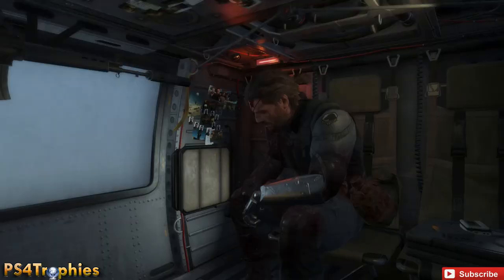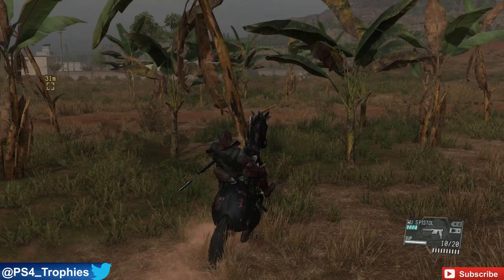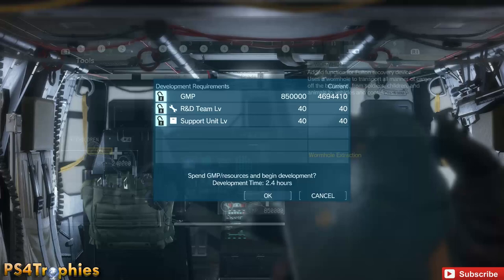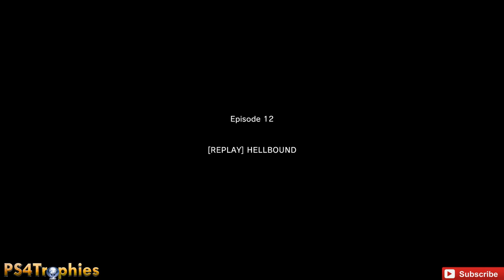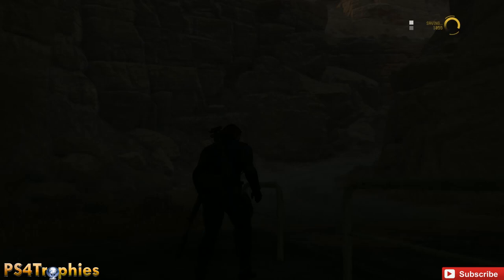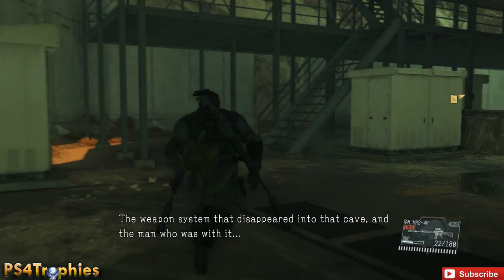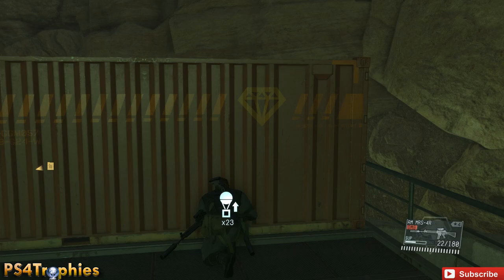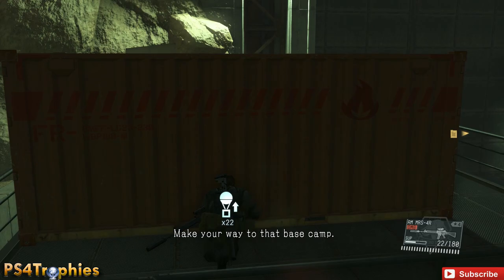Metal Gear Solid V The Phantom Pain - Unlimited Fuel, Biological, Common, Minor & Precious Metals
. Guide to gain materials needed to level up Mother Base quickly in Metal Gear Solid 5 The Phantom Pain. This will get you massive amounts of unprocessed Fuel Resources, Biological Material, Common Metal, Min or Metal and Precious Metal. Sell Precious Metals and max out your GMP in moments. The final method in this video requires the Wormhole Extraction Device.

These materials will be unprocessed and will need to be processed by the Base Development Platform. Level that to level 4 as soon as possible. Maxing out the FOB base development platform only processes materials gained during FOB missions. If you complete a mission, the containers will not respawn for around an entire day.

★ The Phantom Pain includes the following trophies  ★

Awakening
Completed "PROLOGUE: AWAKENING" mission.

Phantom Limb
Completed "PHANTOM LIMBS" mission.

Beekeeper
Completed "WHERE DO THE BEES SLEEP?" mission.

Gears Turn
Completed "HELLBOUND" mission.

Caravan
Completed "TRAITORS' CARAVAN" mission.

Voices
Completed "VOICES" mission.

Immortal
Completed "METALLIC ARCHAEA" mission.

Skull
Completed "SAHELANTHROPUS" mission.

Disappearance
Completed "CLOAKED IN SILENCE" mission.

Truth
Completed "TRUTH: THE MAN WHO SOLD THE WORLD" mission.

Apprentice
Completed a mission using a Combat Unit staff member.

Accomplished
Completed all missions.

Executed
Completed all mission tasks.

Elite
Completed all missions with an S rank.

Undertaken
Completed a SIDE OP.

Cleared
Completed all "Mine Clearing" SIDE OPS.

Achieved
Completed all SIDE OPS.

Captured
Captured an outpost or guard post.

Search-and-Destroy
Captured all outposts and guard posts in Northern Kabul, Afghanistan.

Sweep-and-Clear
Captured all outposts and guard posts in the Angola-Zaire Border Region.

Deployment
Completed all key Dispatch Missions.

Intruder
Played an "Infiltration" FOB mission.

Speechless
Made Quiet available for deployment.

Trusty Steed
Raised bond with D-Horse to the maximum.

Raised bond with D-Dog to the maximum

War Buddy
Raised bond with Quiet to the maximum.

Extraction
Fulton extracted an enemy soldier.

Interrogation
Interrogated an enemy soldier.

To The Rescue
Extracted a female prisoner.

Platoon
Increased Mother Base staff to 50 or more personnel.

Battalion
Increased Mother Base staff to 250 or more personnel.

Army
Raised all Teams/Units to level 99.

Enhancement
Developed 50 or more development items.

Reinforcement
Developed 100 or more development items.

Developed 300 or more development items.

Architect
Constructed all available platforms for Mother Base.

Deterrence
Developed a nuclear weapon.

Disarmament
Disposed of a nuclear weapon.

Prosperity
Earned a total of 10,000,000 GMP or more.

Conservation
Extracted all wild animal species.

Collector
Obtained all blueprints and key items.

Reminiscence
Obtained all memento photos.

Hero
Obtained the codename "Hero."